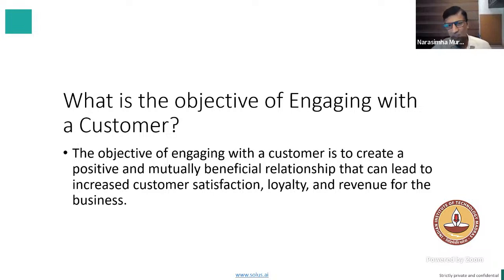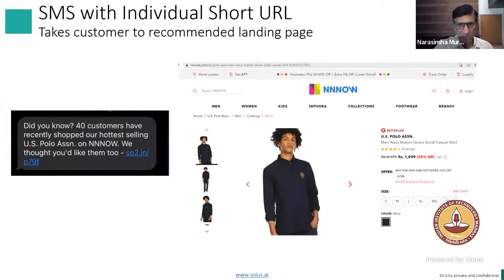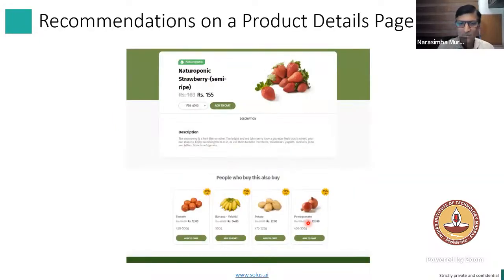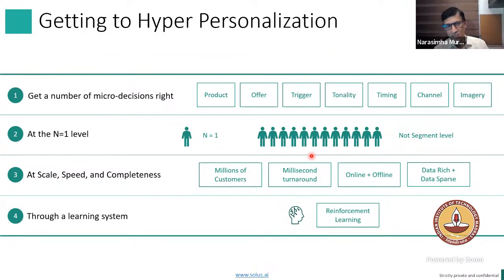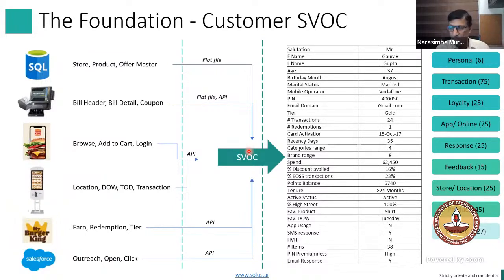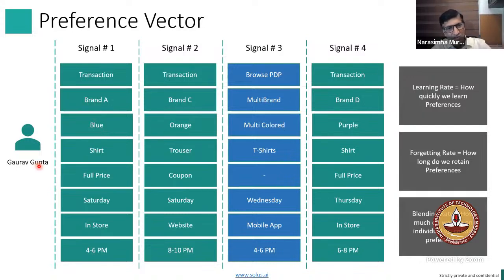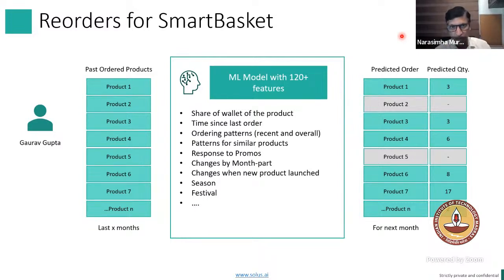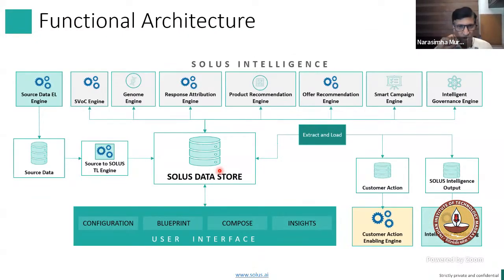Live_Hyper-personalization in Customer Engagement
Narasimha Murthy Pappu

An alumnus of IIT Mumbai, Narasimha has over many decades years of professional experience in Business Analytics, IT Services, Enterprise Software Development and research in Information and Decision Technolgies. He is a recognized leader with prior roles at Cisco, Genpact Analytics Center of Excellence and GE Research. He has expertise in developing Enterprise IT solutions and is the driving force behind the development of SOLUS AI, the AI Driven Hyper-personalized Customer Engagement.